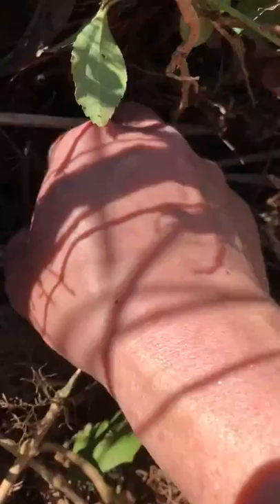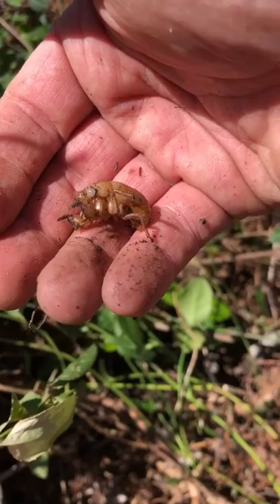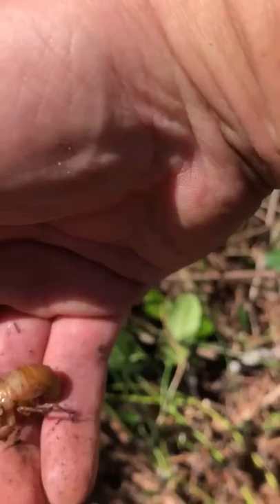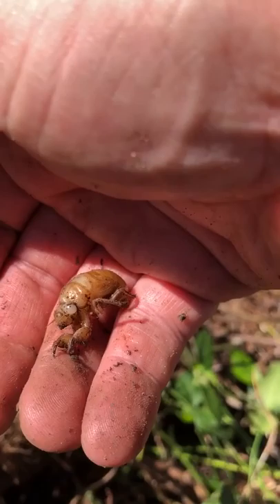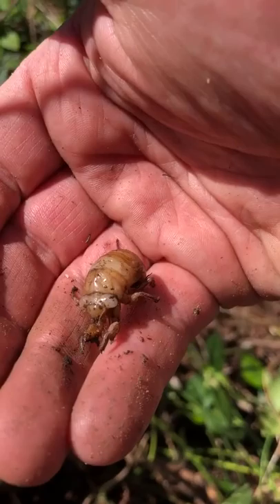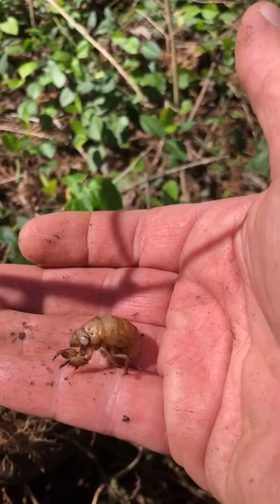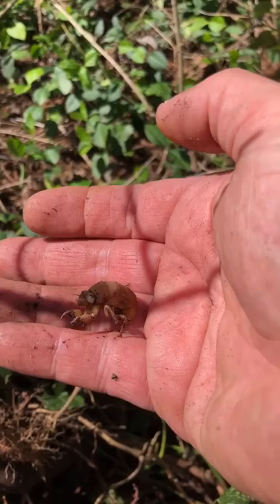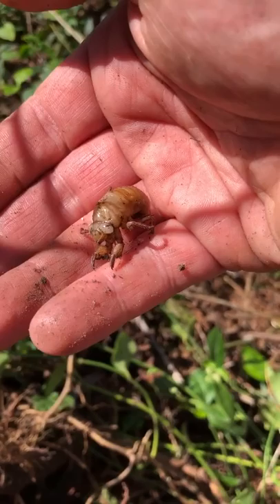Science Short Takes #12: Cicada Larva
Mr. Velez finds a cicada nymph.